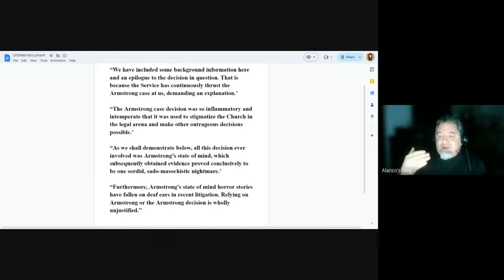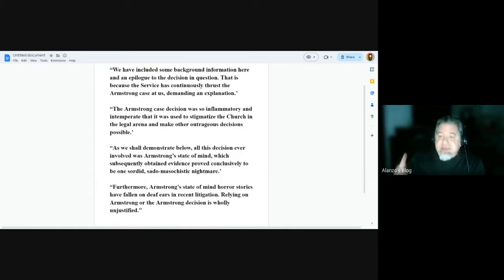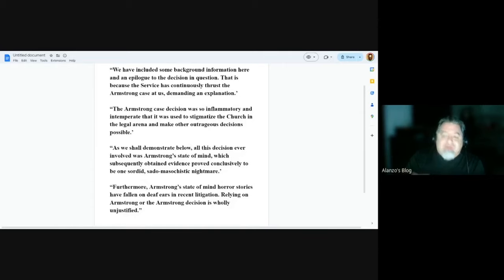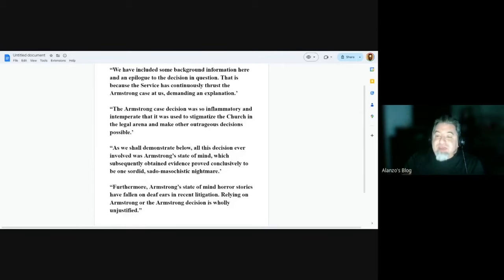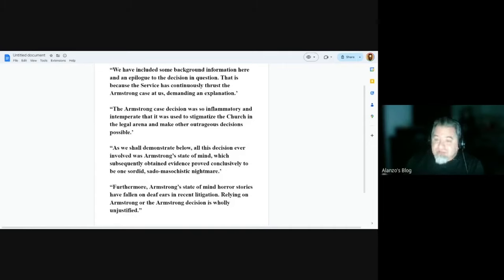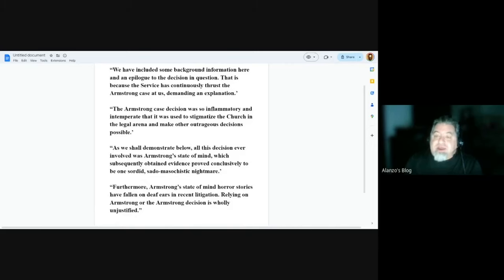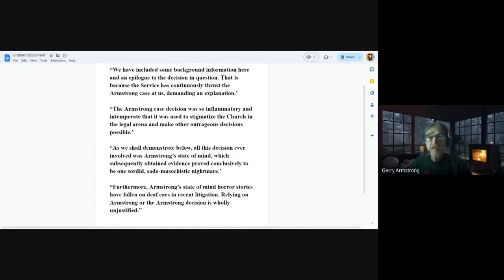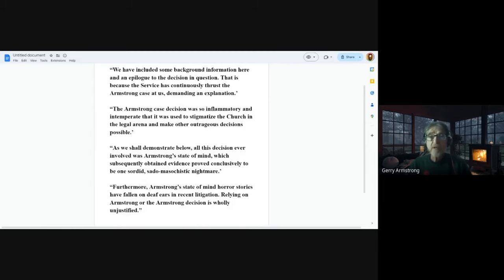Gerry Armstrong Ex-Scientologist on Mike Rinder’s continued Black PR on him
Gerry Armstrong Ex-Scientologist on Mike Rinder’s continued Black PR on him @AlanzosBlog